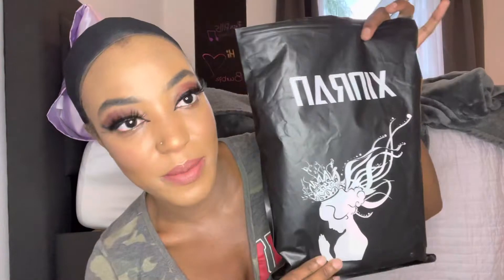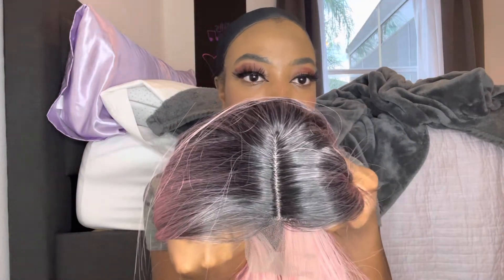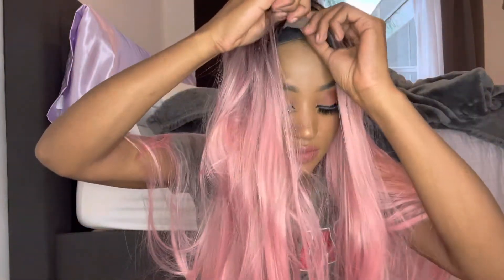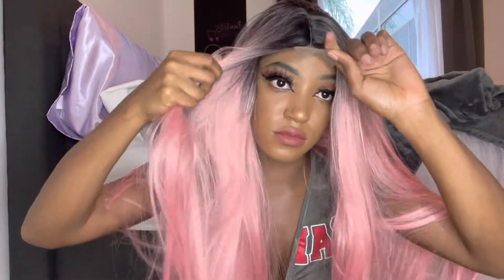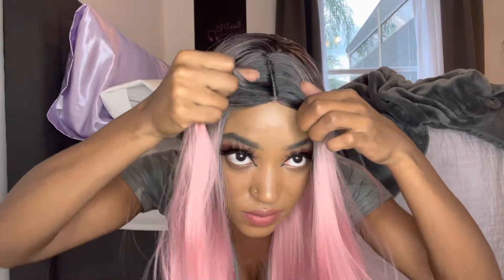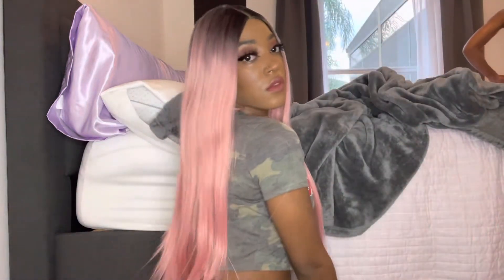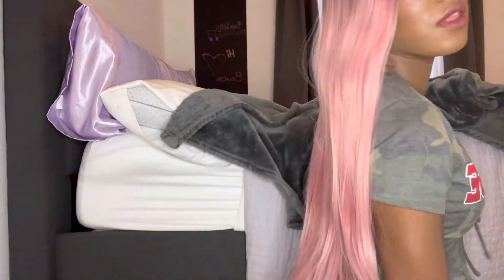Affordable Amazon Wig Ft XINRAN Lace Front Wig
Wig color - pink